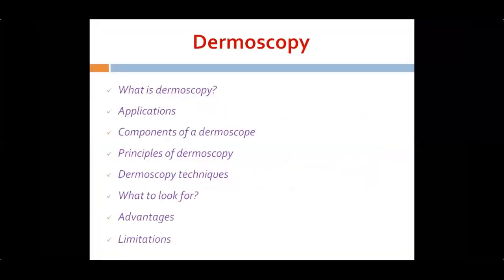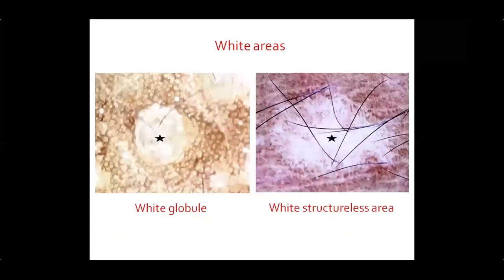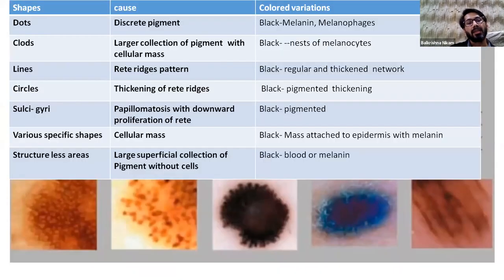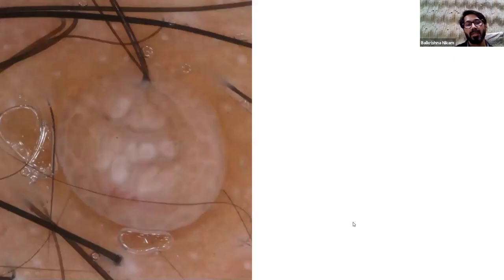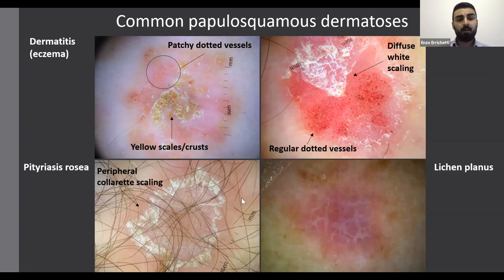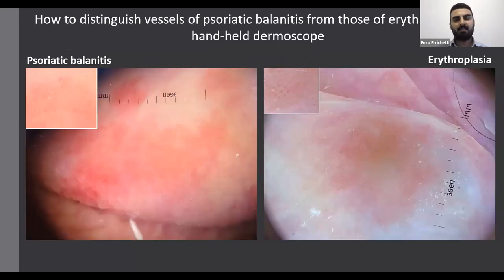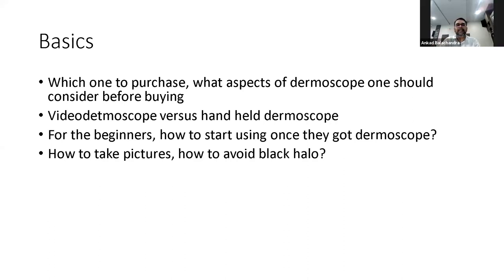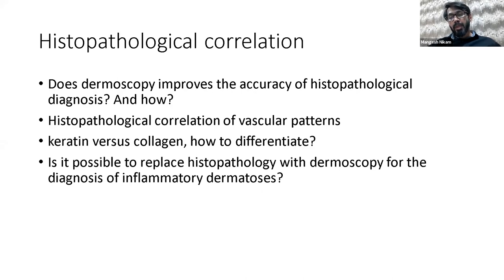2nd Live WEBINAR - DERMOSCOPY INSIGHTS - FOUNDATION TO ADVANCEMENTS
Learn basics, histopathological correlation & tips in Inflammoscopy from renowned experts.
Sunday,  4th Oct 2020 5pm – 7pm